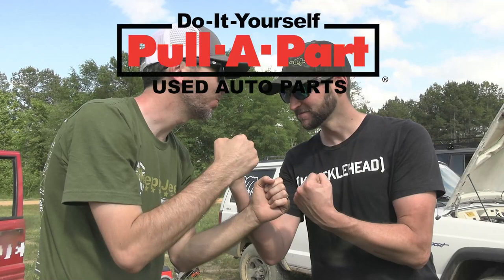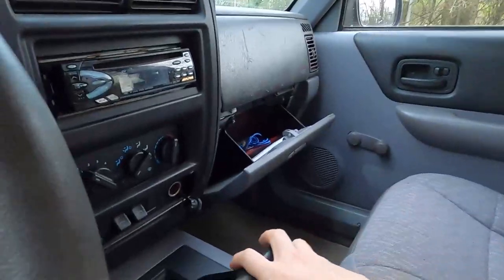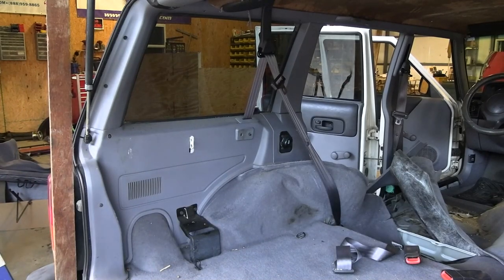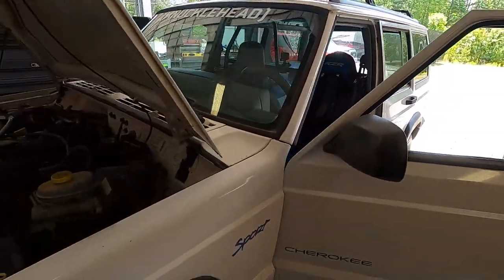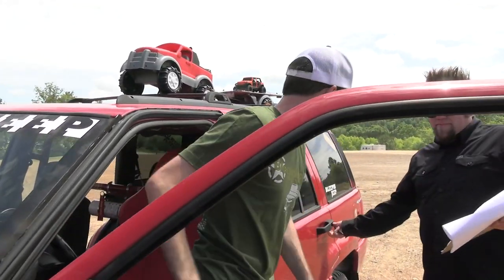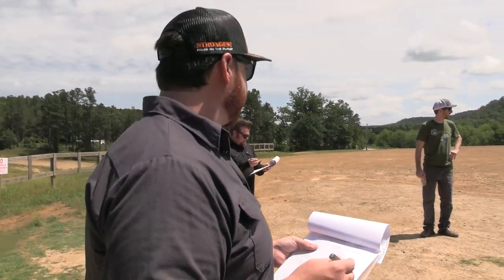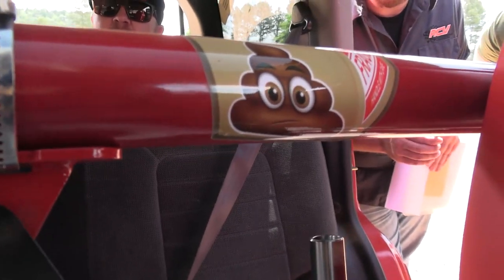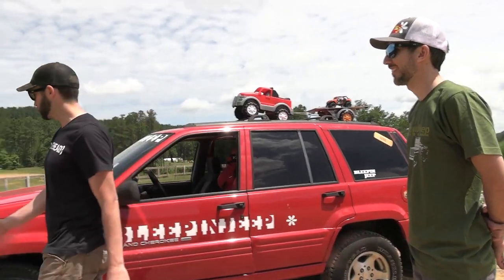Pull-A-Part Cheap Jeep Challenge - Busted Knuckle vs BleepinJeep | EP1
Me and Matt BleepinJeep have been friends for a while and have always wanted to do a fun build off. Well thanks to Pull-A-Part and Tekton Tools we are finally making that happen. Introducing the 2020 Pull-A-Part Cheap Jeep Challenge - Busted Knuckle vs Bleepin Build Off presented by Tekton Tools. Me and Matt have a $5k budget to build the best Cherokee we can. Team Bleepin Jeep starts with a stock Jeep Grand Cherokee ZJ and Team Busted Knuckle starts with a stock Jeep Cherokee XJ. First we purchase the Jeeps from Pull A Part used cars and have a $500 safety budget to install a roll cage, racing seat, and harnesses. Then we go head to head with the Jeeps stock to see what kind of improvements need to be made. Each round of competition we will be earning gift cards and prizes to give to you our loyal subscribers. So Buckle up and get ready for a fun ride!

Big Thanks to Pull-A-Part and Tekton tools for helping make this all happen and our guest Judges Ian Big Tire Garage, Ricky Berry RCV, and Eric Hagan.
Be sure to let us know who you are rooting for in the comments and what we should do to the Knucklehead Garage XJ with our build budget below!

Busted Knuckle Off Road
5270 AL HWY 69 South
Cullman, AL 35057